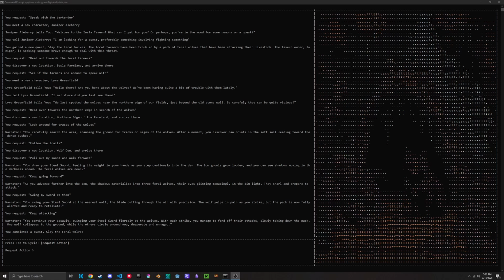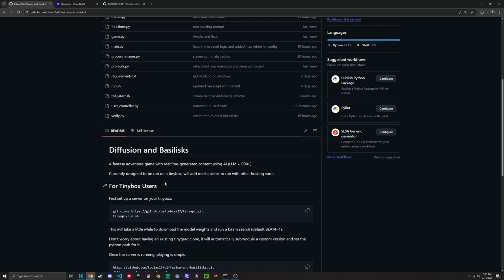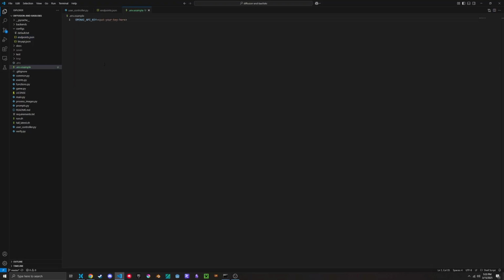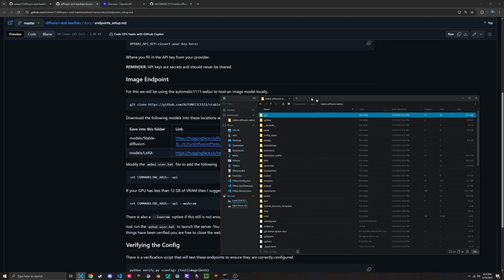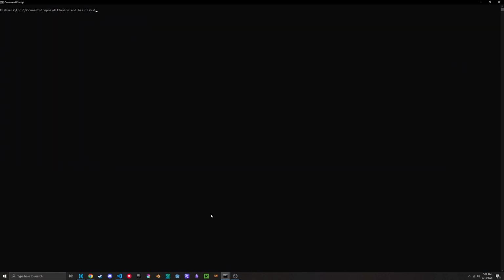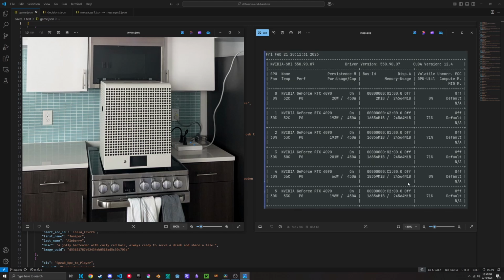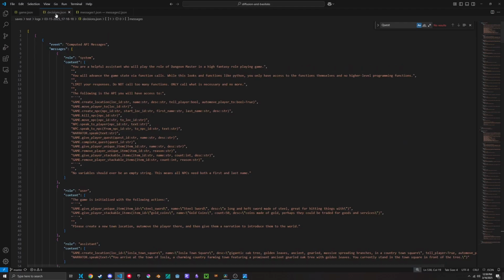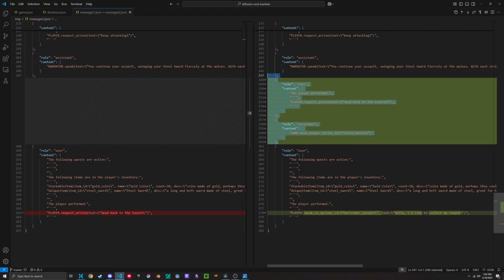A Game that AI Generates as you Play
This video goes over my latest project, Diffusion and Basilisks, a game where content is generated real-time by AI models. It goes over what the game is, how you can try and play it yourself, and how it was architected.

0:00 - Intro
1:17 - Game Demo
2:47 - Install Intro
4:23 - Install Text
7:33 - Install Image
11:55 - Playing the Game
13:10 - Architecture